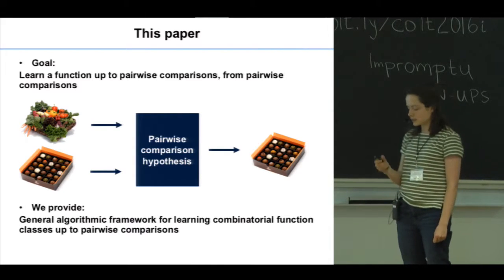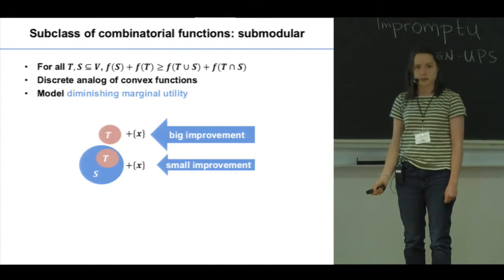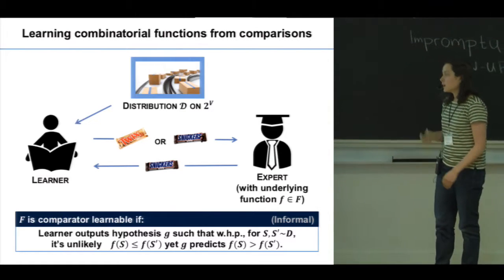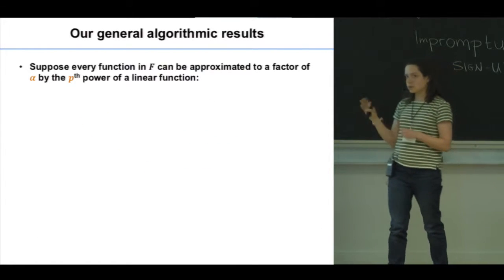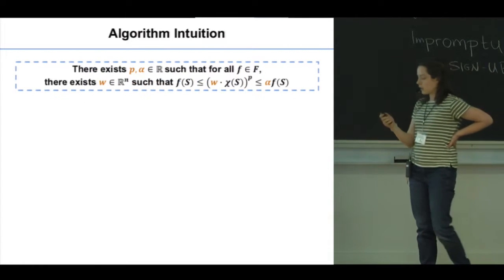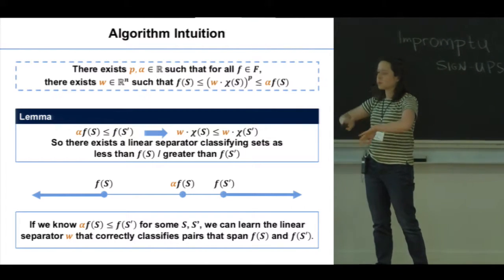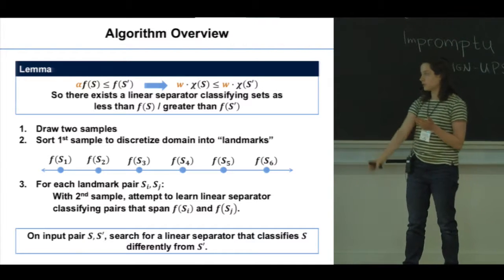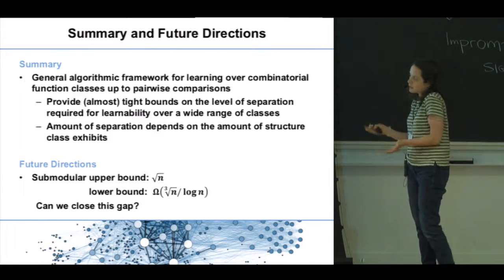Learning Combinatorial Functions from Pairwise Comparisons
Author: Maria-Florina Balcan, Ellen Vitercik, Colin White